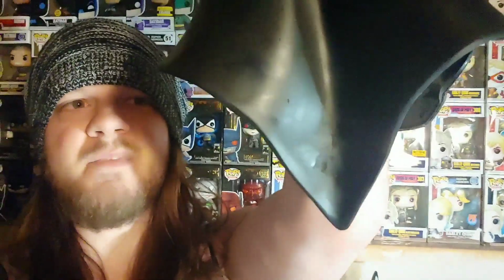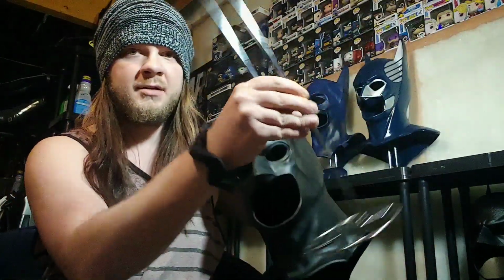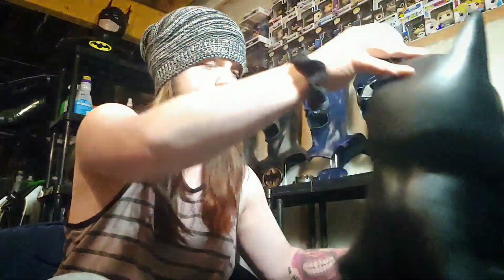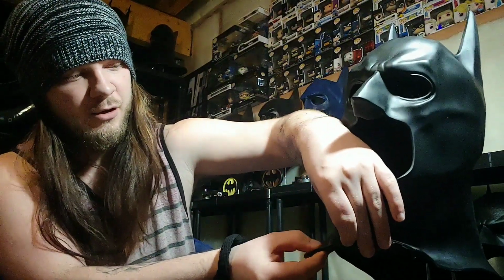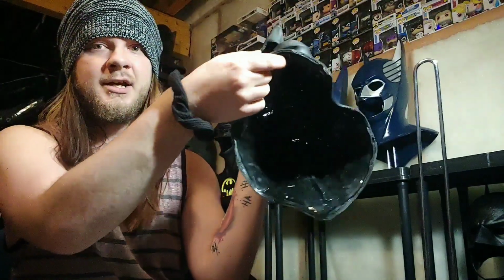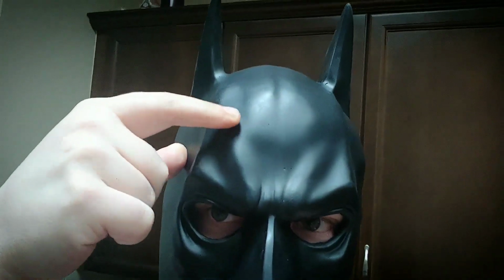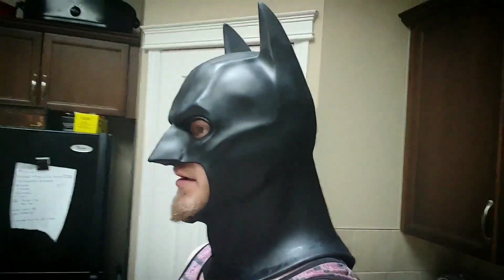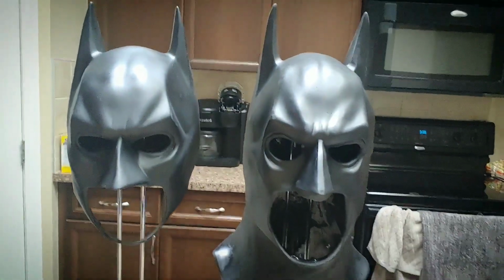REVIEW | "Batman Begins" Cowl